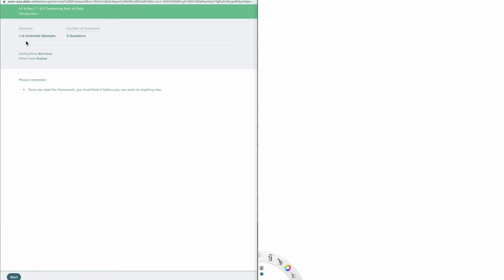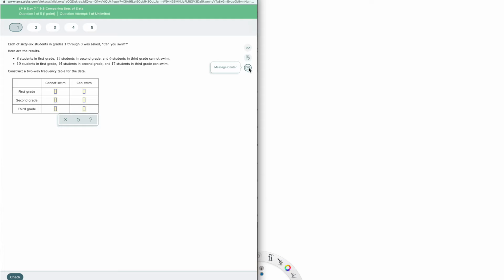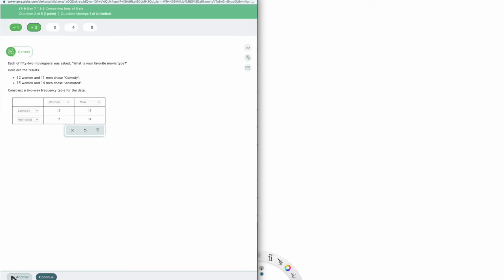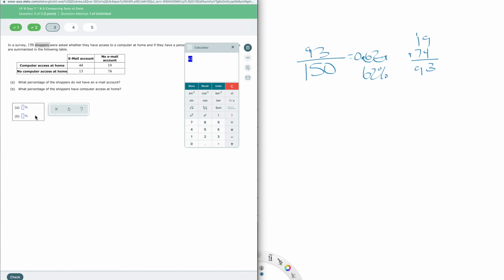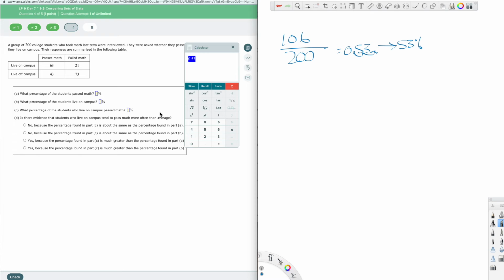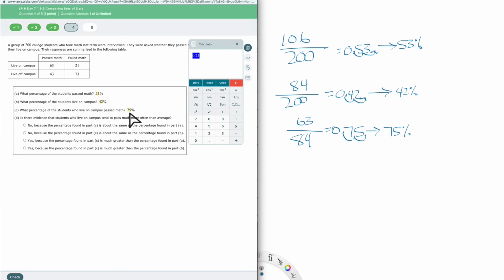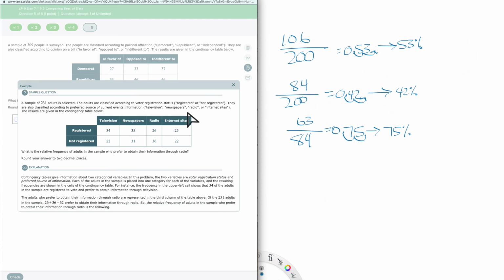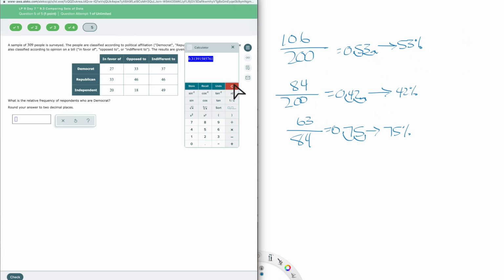9.3 Comparing Sets of Data Math 8